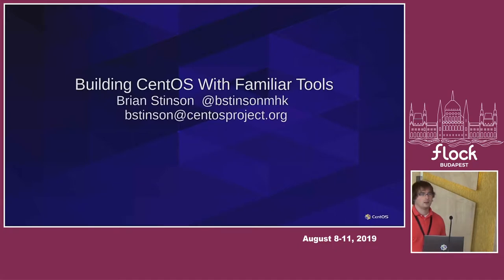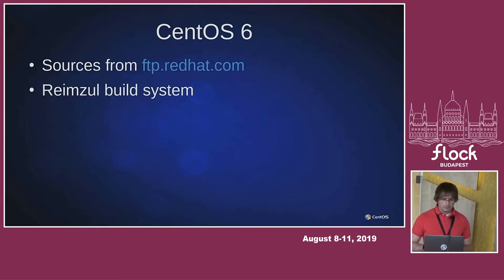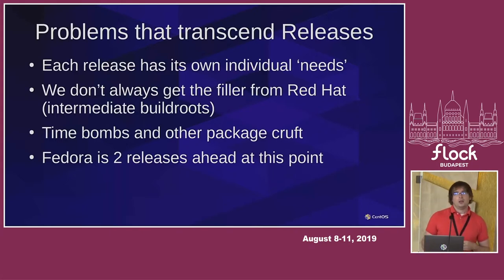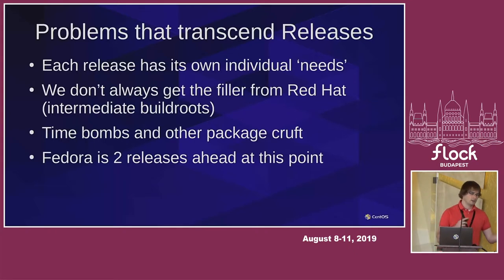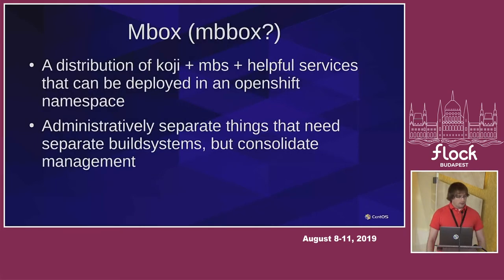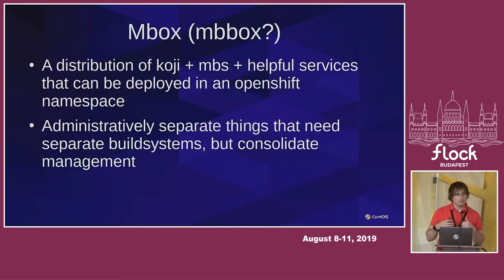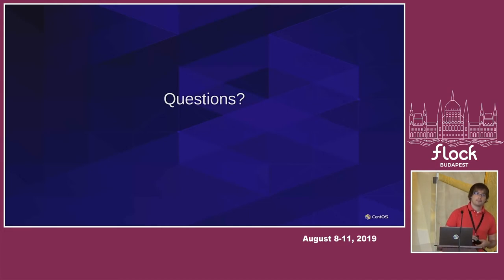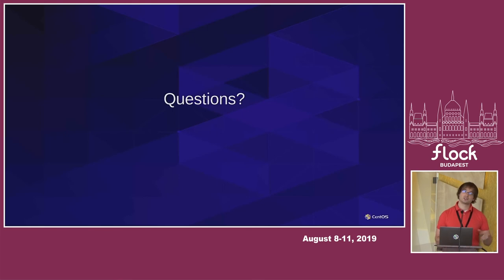Building CentOS with Familiar Tools - Brian Stinson - Flock 2019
With the release of new technologies in Red Hat Enterprise Linux 8, we needed a new set of tools to build CentOS. Many of these tools: koji, mbs, pungi etc. have been proven out in Fedora, so we decided to explore using those to build our distribution. In this talk we'll discuss some changes to how we build CentOS, and what we've done so far to let folks in our community build their own stuff too, using a koji/mbs distribution called "Mbox".